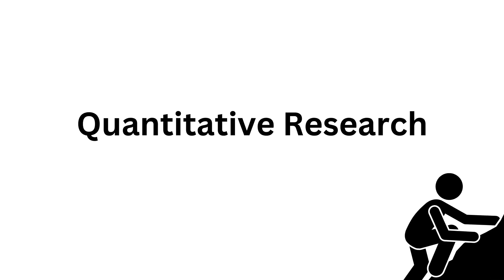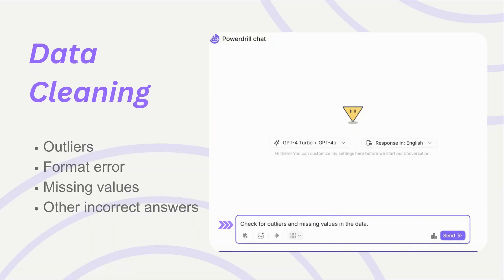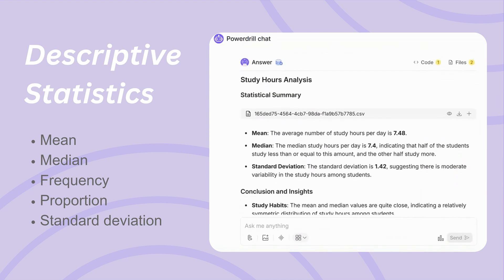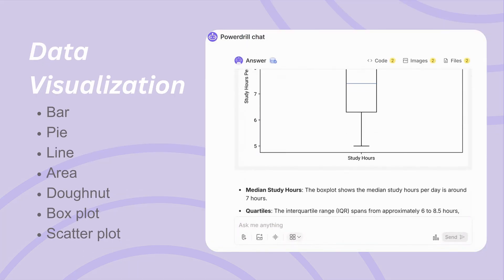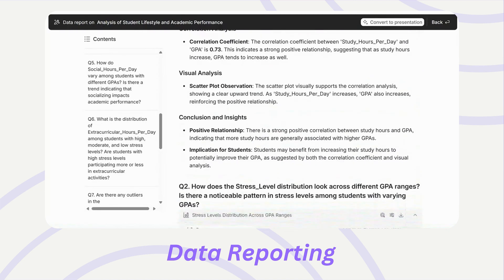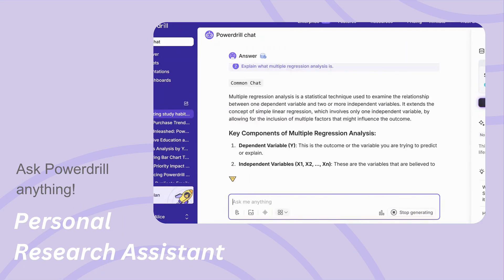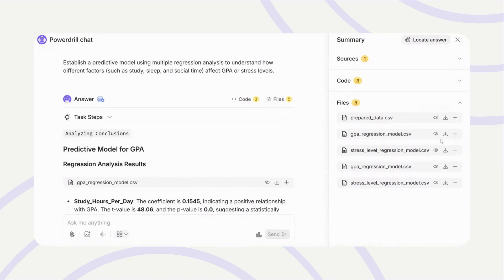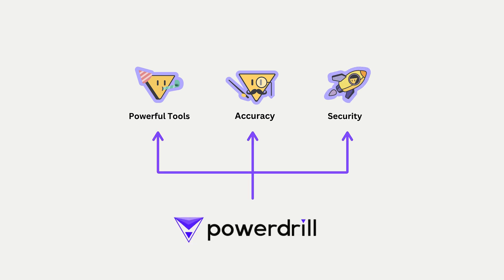Revolutionizing Quantitative Research with Effortless Data Mastery | Powerdrill AI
Quantitative research doesn’t have to be daunting. Powerdrill AI is your all-in-one solution for seamless data cleaning, advanced statistical analysis, professional visualizations, and comprehensive reports—all while ensuring data privacy and security. Whether you're in social sciences or natural sciences, Powerdrill simplifies every step of the research process, empowering you to turn messy data into meaningful insights effortlessly. Start today and let Powerdrill AI transform your research journey!
Unlock the full potential of your data with Powerdrill AI! Whether you're working with personal or enterprise datasets, our AI service lets you harness the power of natural language for serious data work, 100x faster.

0:00 Introducing Powerdrill AI
0:15 Clean up collected research data
0:26 Data statistics and analysis (descriptive and inferential)
0:46 Easily create data charts
0:57 Generate the data report with just one click
1:15 Be your personal research assistant
1:25 Data security and accuracy